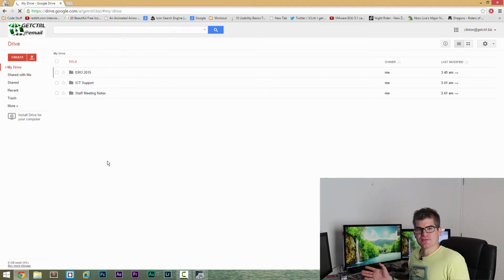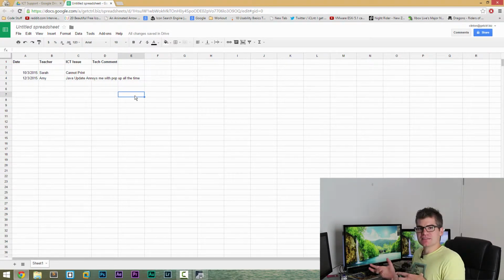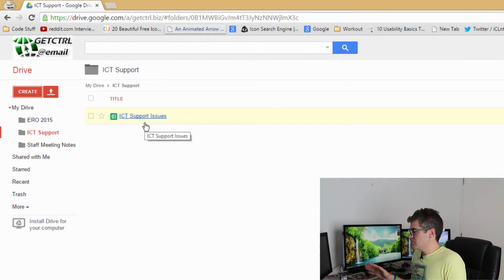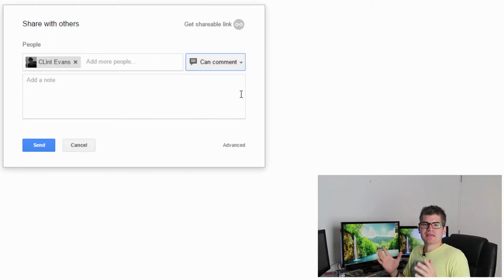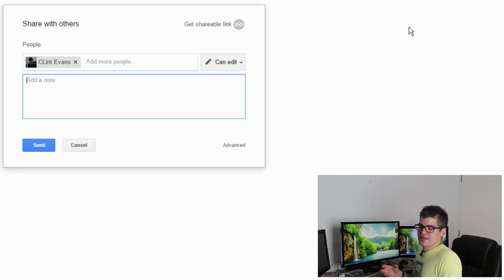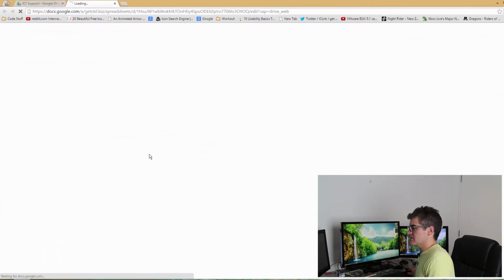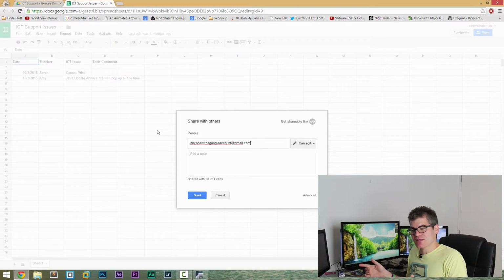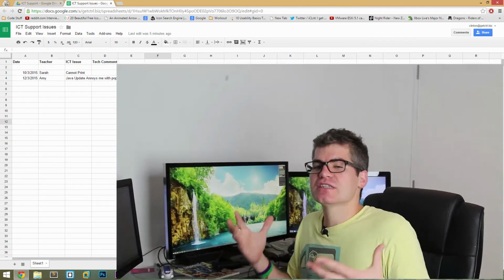How To Share A Google Doc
This is a video on how to share a "file" on Google Docs. :)